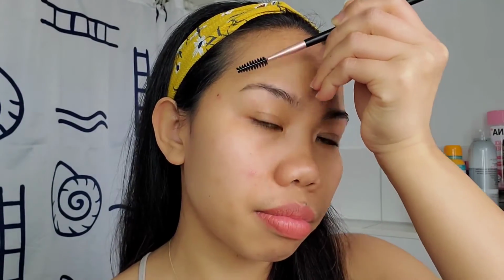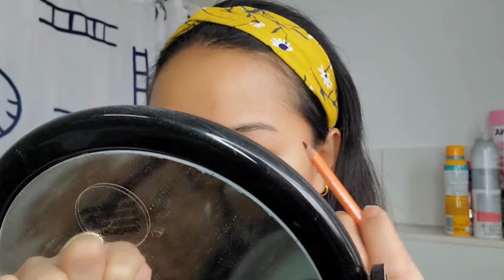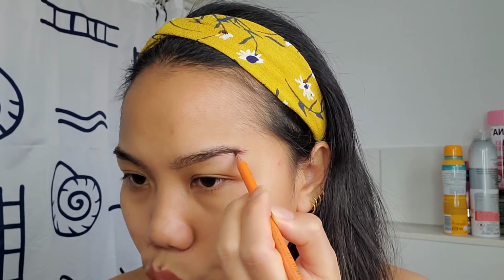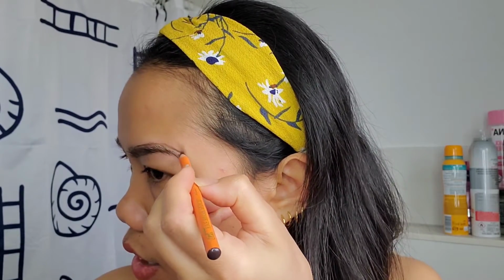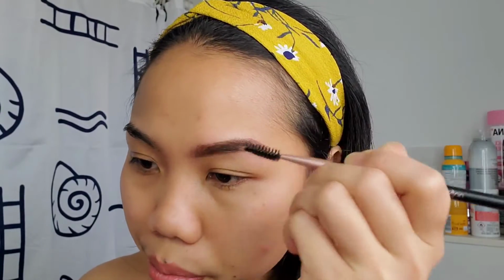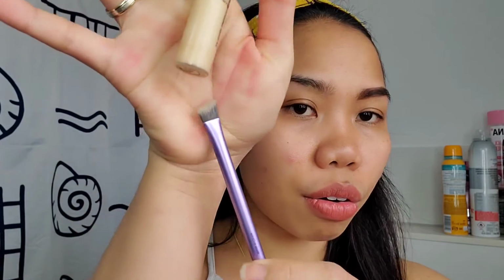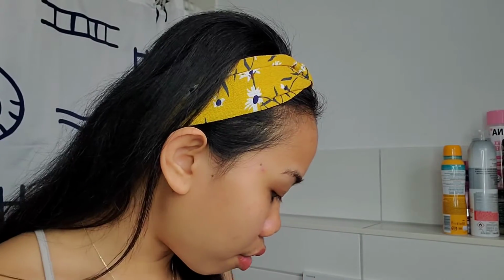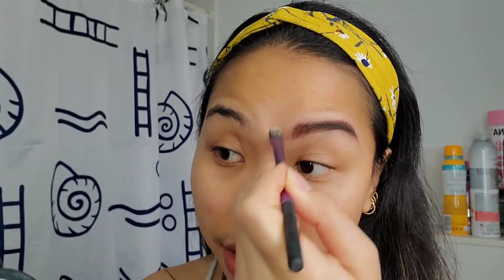4 cara bikin Alis termudah gak Pake ribet buat Hasil yg ke 4 sumpah cakep bgt.Easy eyebrows tutorial